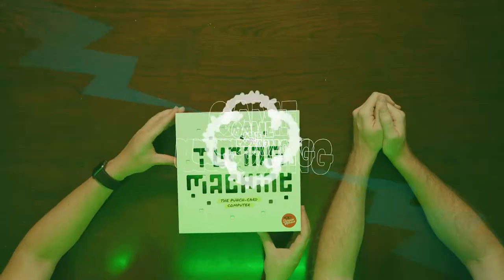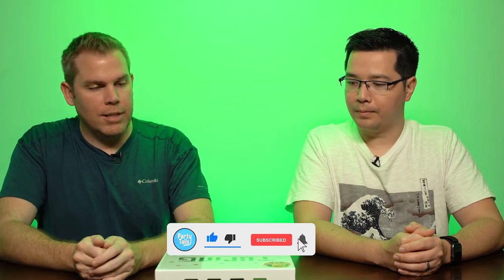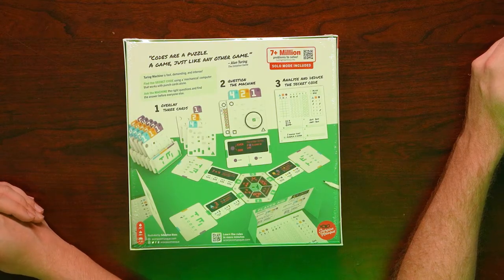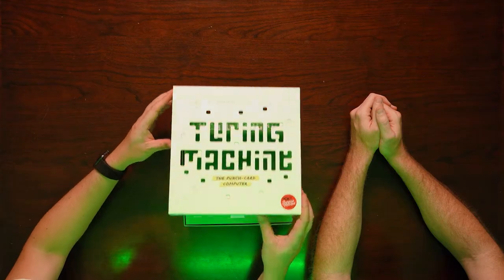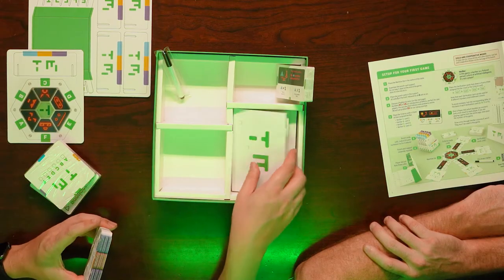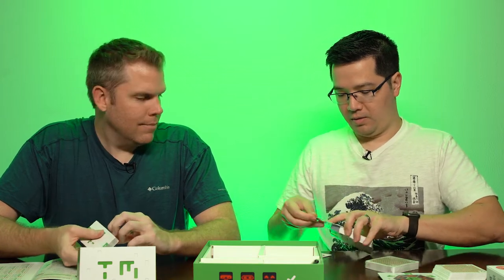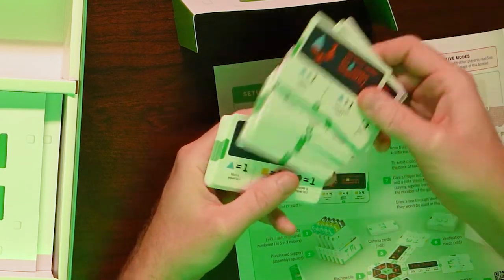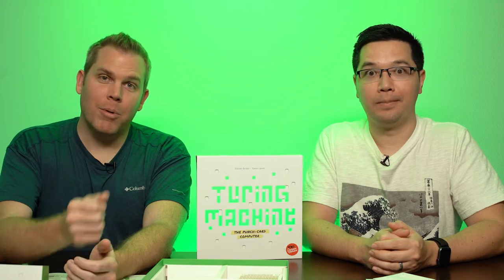Unboxing Turing Machine - Code Breaking Board Game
Let’s crack some codes using a real analog computer! We’re unboxing Turing machine, an addictive game all about being the first player to figure out the secret three-digit code. The game comes with several starting puzzles, but there is a library of millions more online so you can play as many games as you want! We’ll show you all of the goodies inside of the box with our full unboxing video.

Have you played Turing Machine? What’s the hardest puzzle you’ve solved for it so far?